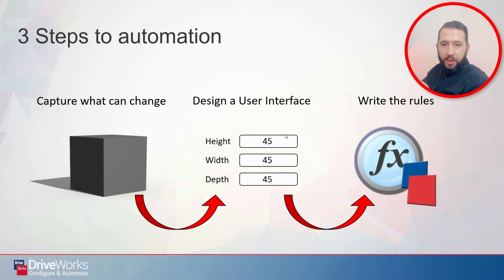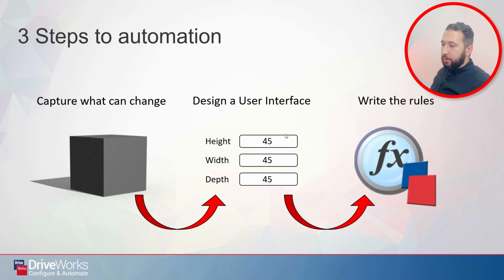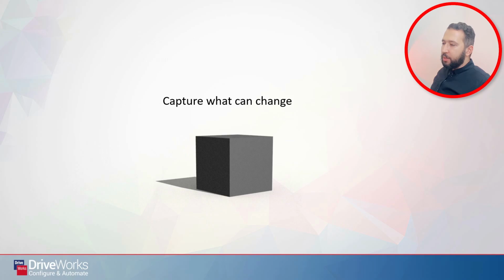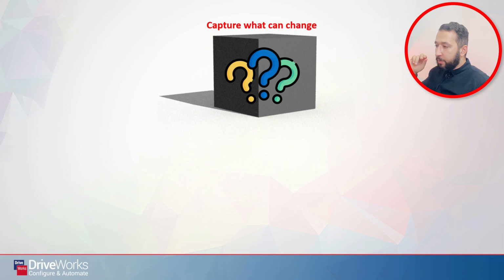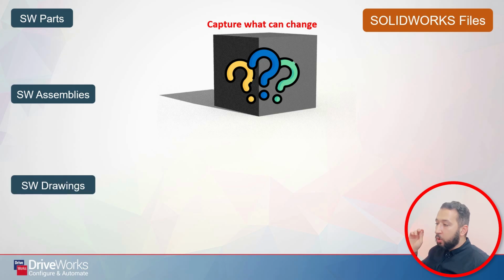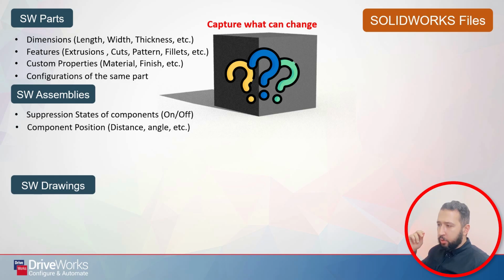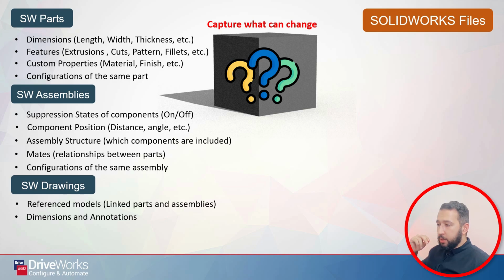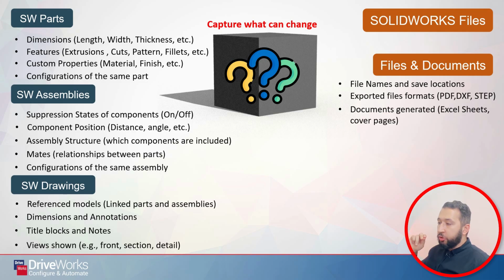“Capture What Can Change” — It’s Not as Simple as You Think.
🎯 “Capture what can change” – It sounds simple, but it's the foundation of powerful design automation.

In this video, I’ll take you beyond the surface to explore what “Capture What Can Change” really means in DriveWorks Pro. Whether you're automating SOLIDWORKS parts, assemblies, drawings, or business documents like PDFs and BOMs – capturing change is the key.

📌 What you’ll learn:

What can actually be captured in DriveWorks Pro

Why this step is more powerful than it seems

Real-world examples: dimensions, configurations, file outputs, business logic

The importance of scalability – start small, grow big

This is Step 1 of the DriveWorks journey: 1️⃣ Capture what can change
2️⃣ Design a user interface
3️⃣ Write rules to automate

🚀 Whether you're just getting started or already building advanced projects, this video will help you see the depth and flexibility of DriveWorks Pro like never before.